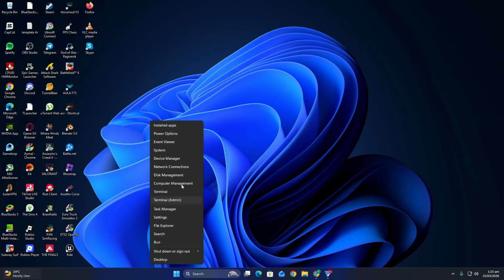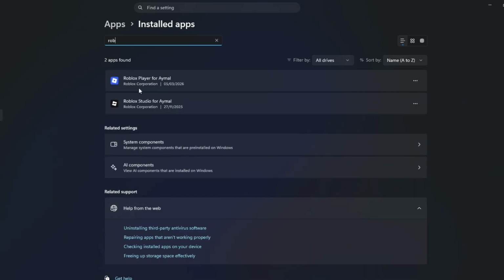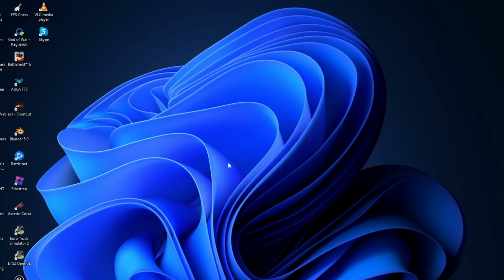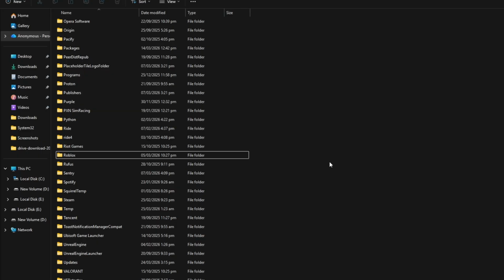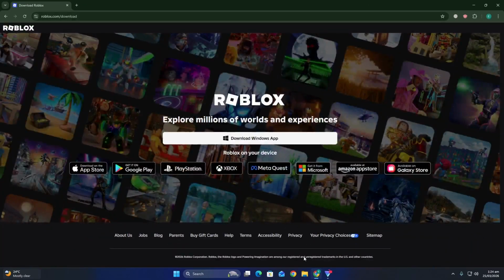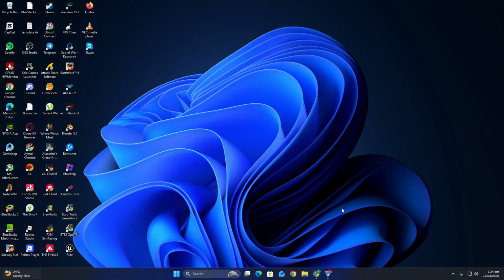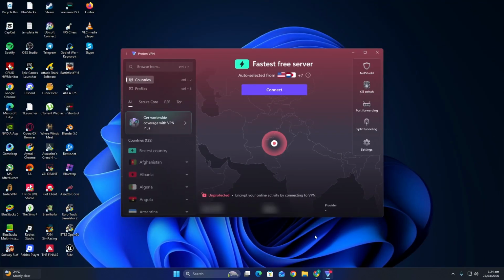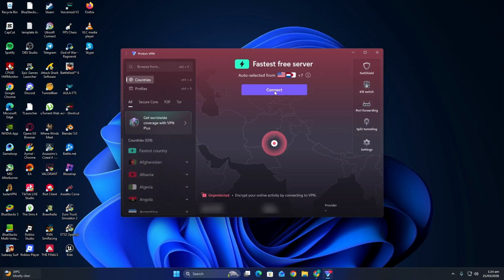Roblox Error Code 1 Unknown Error – Fix on Windows 11 (2026)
In this video, you will learn how to fix Roblox Error Code 1, an unknown error, on Windows 11 in 2026. This error often happens due to corrupted game files, outdated drivers, or conflicts with antivirus or firewall settings. I will guide you through simple steps like clearing Roblox cache, checking your antivirus settings, updating drivers, and reinstalling Roblox if needed. Follow each step carefully to resolve the unknown error and launch Roblox without interruptions. These methods are easy and work for most users. Watch till the end so you do not miss any important step.

🔐 Secure Your Online Activity with NordVPN:

30-day money-back guarantee
Starting at just €3.09/month (instead of €11.59)!